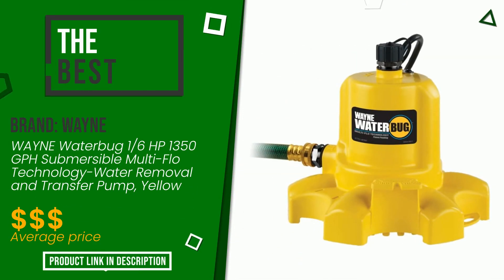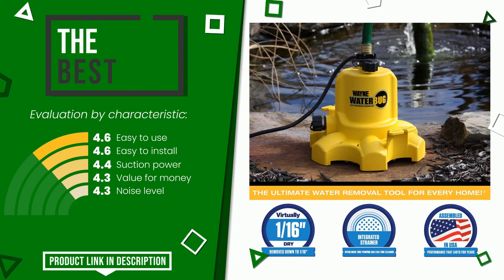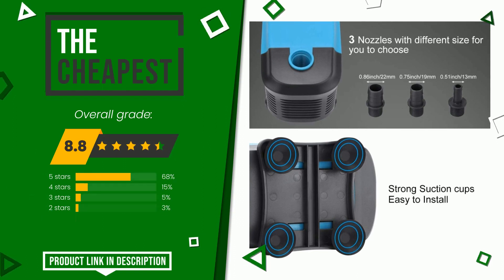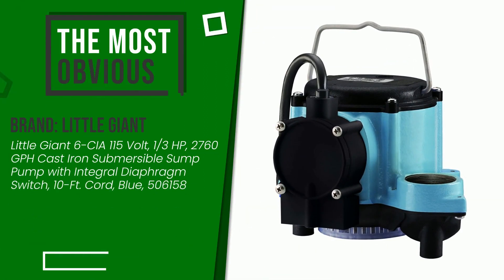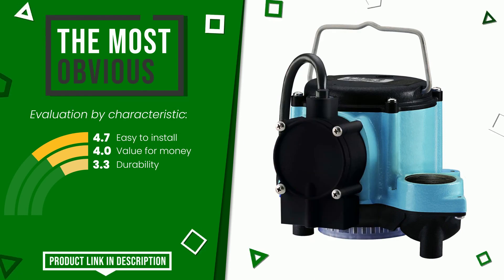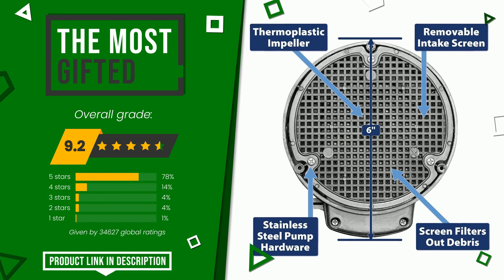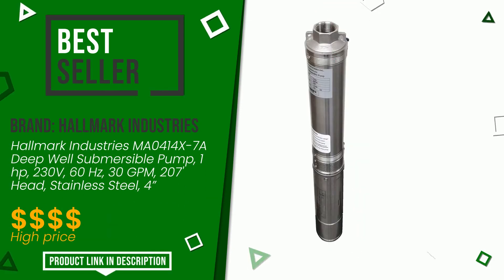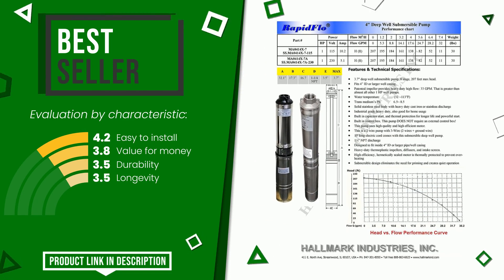Submersible pumps - Top 5 - (ChooseProducts)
📣 'Submersible pumps' links featured in this video:

✅ THE BEST: WAYNE Waterbug 1/6 HP 1350 GPH Submersible Multi-Flo Technol...

✅ THE CHEAPEST: KEDSUM 770GPH Submersible Pump(3500L/H, 65W), Ultra Quiet Wa...

✅ THE MOST OBVIOUS: Little Giant 6-CIA 115 Volt, 1/3 HP, 2760 GPH Cast Iron Subm...

✅ THE MOST GIFTED: Superior Pump 91250 1/4 HP Thermoplastic Submersible Utility...

✅ THE BEST-SELLING: Hallmark Industries MA0414X-7A Deep Well Submersible Pump, 1...

Index:
00:00 - Intro
00:05 - WAYNE Waterbug 1/6 HP 1350 GPH Submersible Multi-Flo Technol...
00:28 - KEDSUM 770GPH Submersible Pump(3500L/H, 65W), Ultra Quiet Wa...
00:51 - Little Giant 6-CIA 115 Volt, 1/3 HP, 2760 GPH Cast Iron Subm...
01:12 - Superior Pump 91250 1/4 HP Thermoplastic Submersible Utility...
01:36 - Hallmark Industries MA0414X-7A Deep Well Submersible Pump, 1...